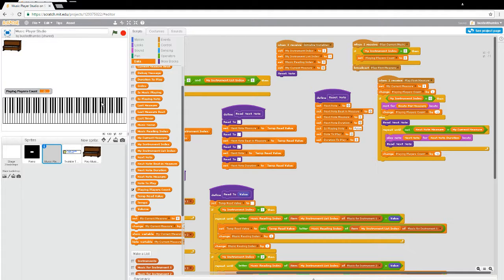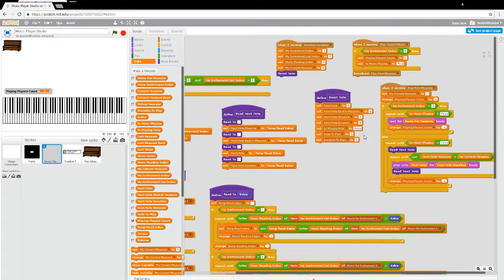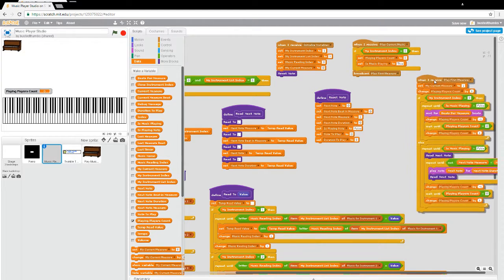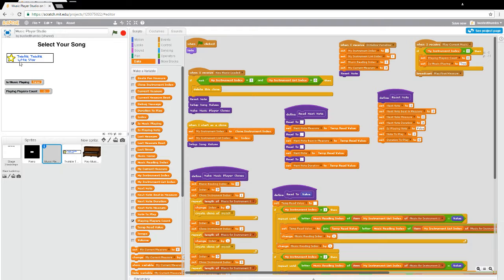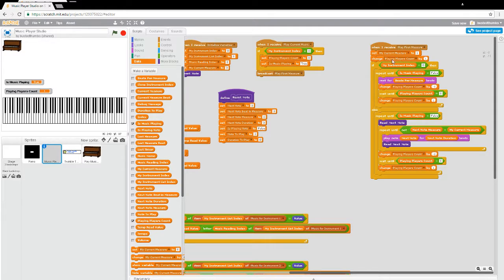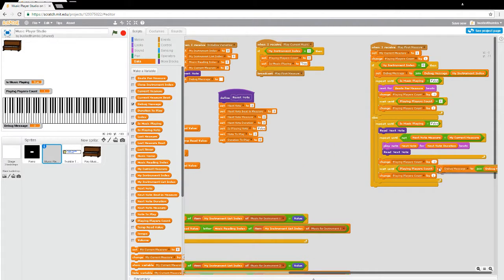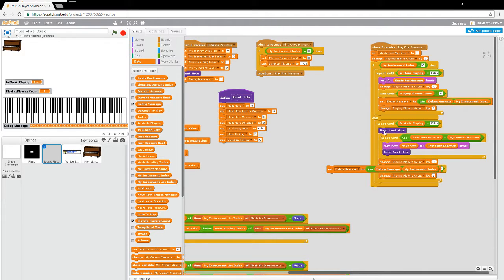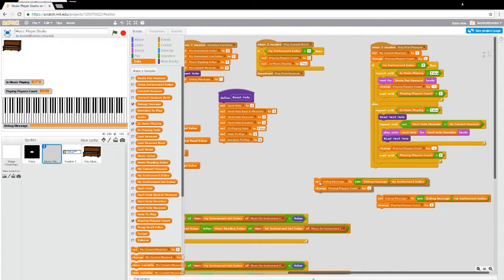Music Player Studio 13